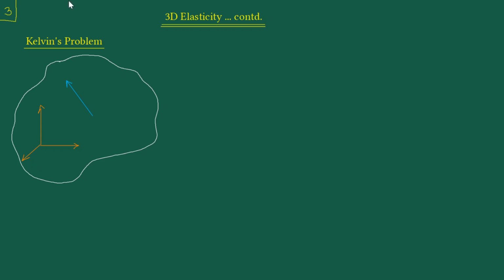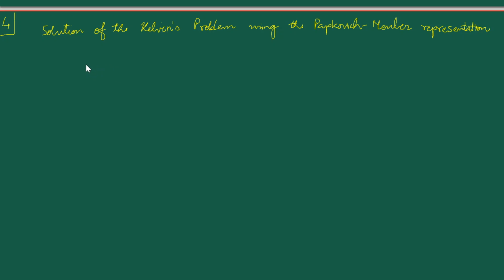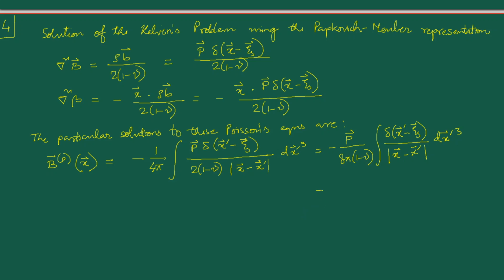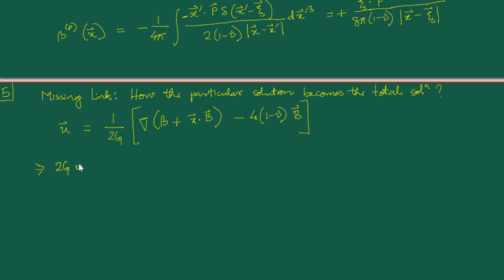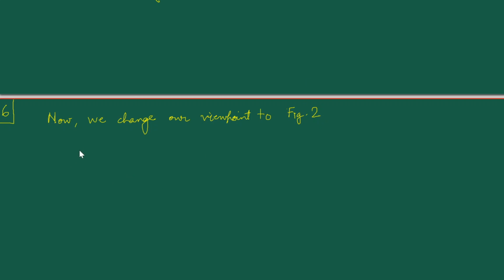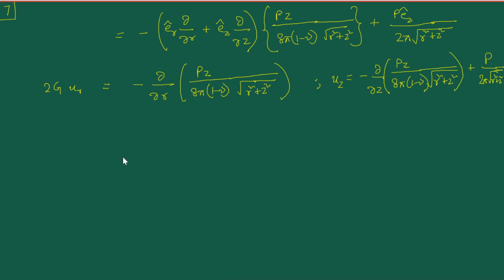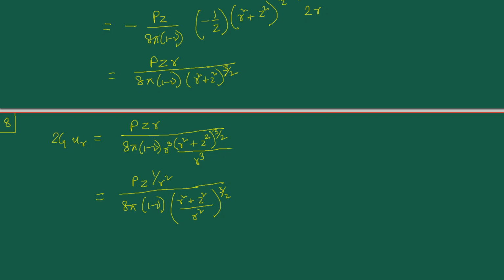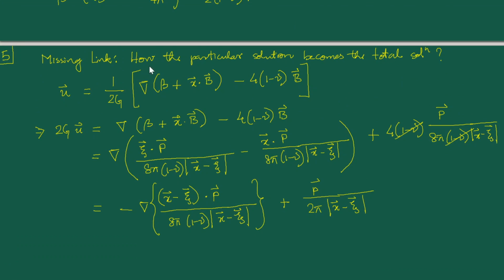3D Elasticity – 8: Kelvin's Problem